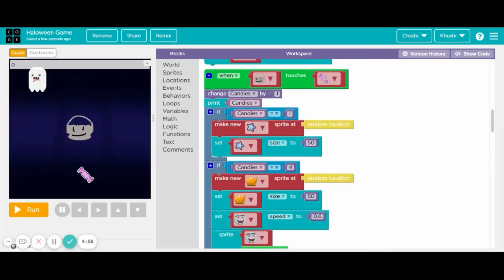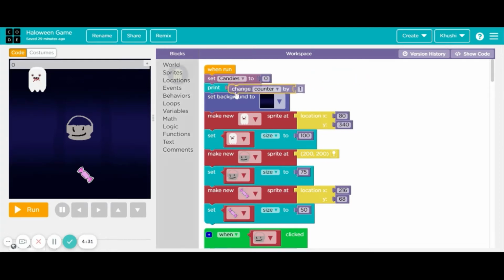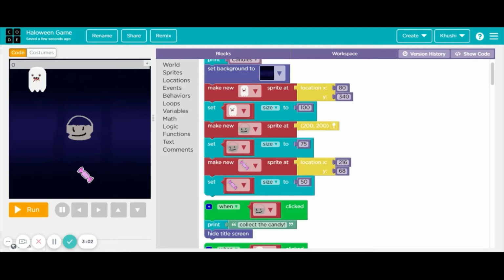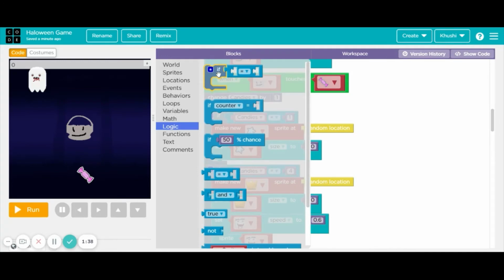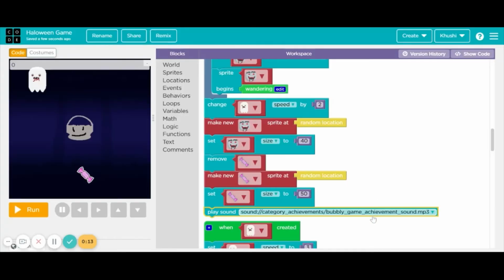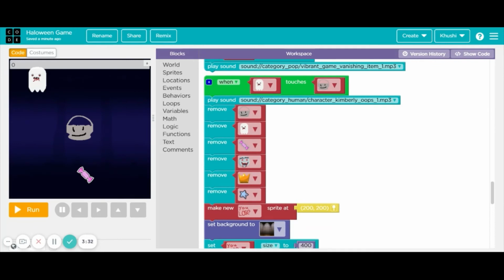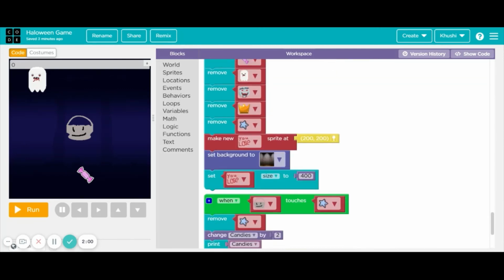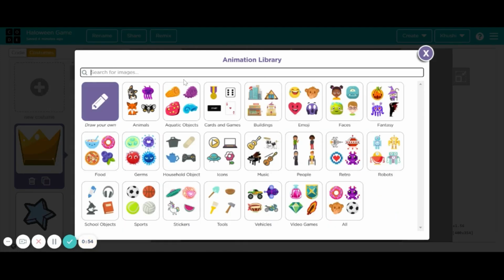Halloween game 🧛‍♀️🧟‍♀️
Want to play a game? A game where ghosts haunt you? Tell me how many candies you can collect! Needing to code something awesome? You found the right video! To access the game